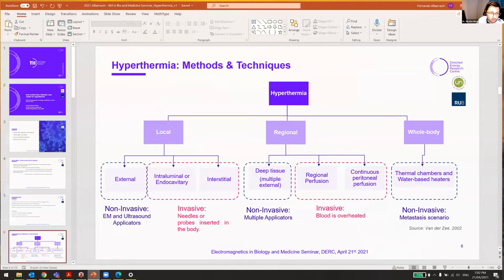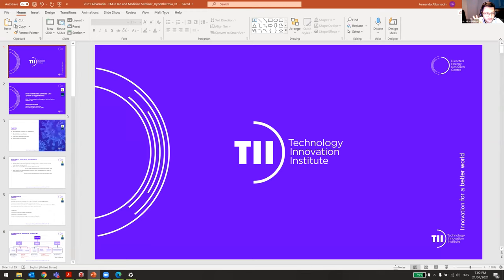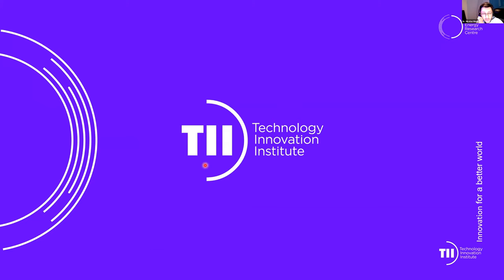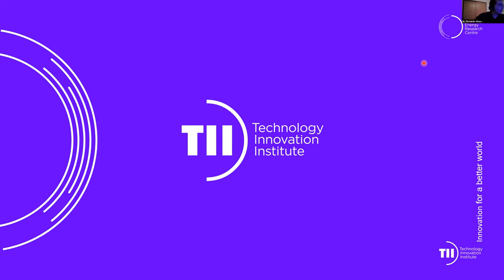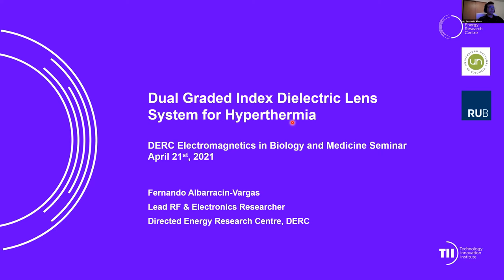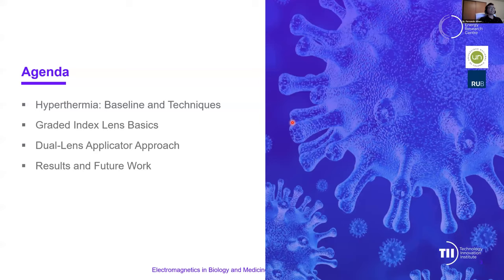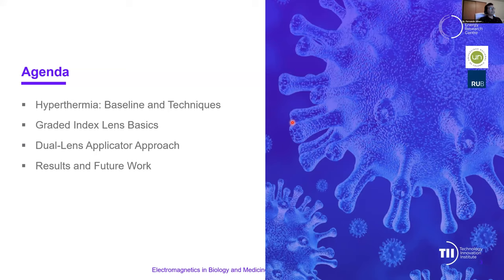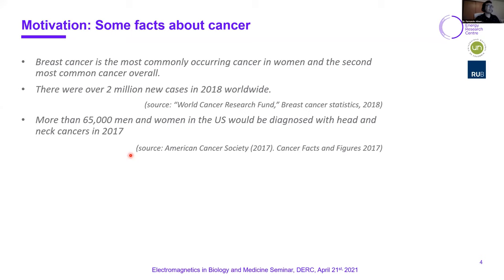Dr Fernando Albarracin / Dual Graded Index Dielectric Lens System for Hyperthermia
Dr Fernando Albarracin - Directed Energy research Centre, Technology Innovation Institute, Abu Dhabi, United Arab Emirates

Talk Topic: Dual Graded Index Dielectric Lens System for Hyperthermia